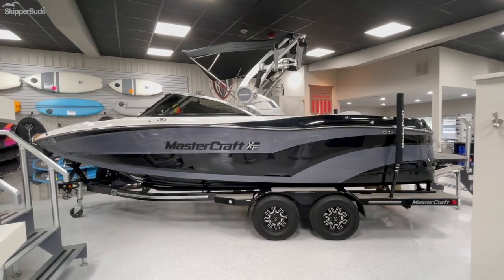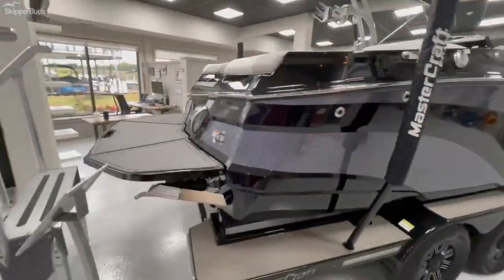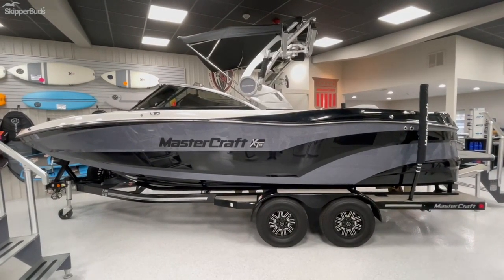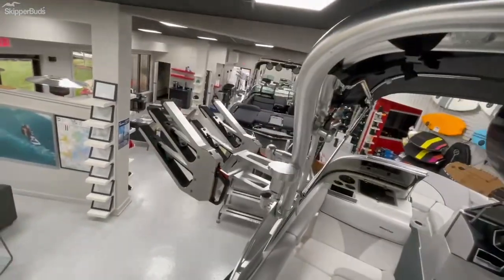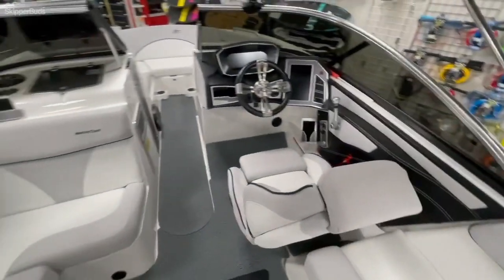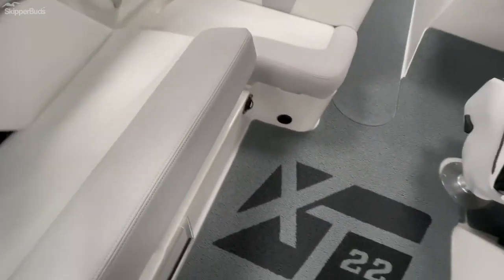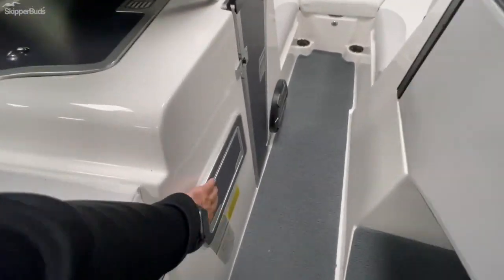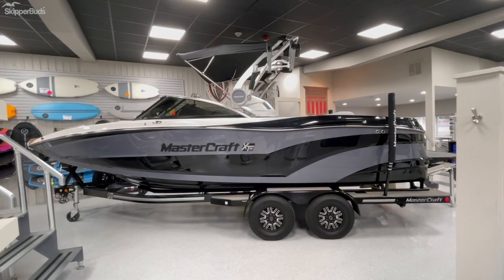2018 Mastercraft XT22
Check out this pre-enjoyed 2018 Mastercraft XT22.